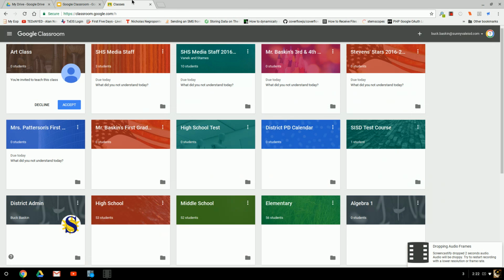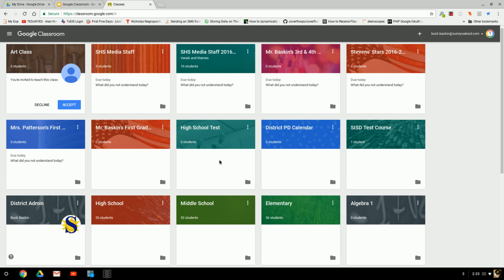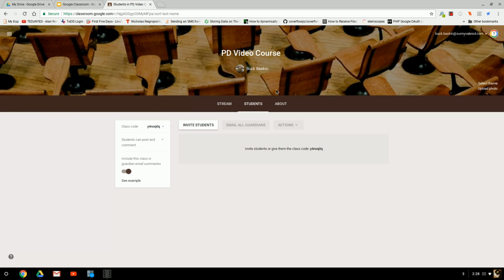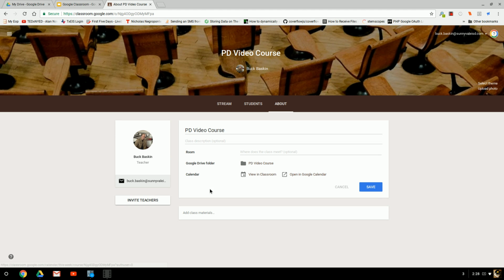Google Classroom Course Video 1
This video gives you an overview of the basics of getting started with Google Classroom.